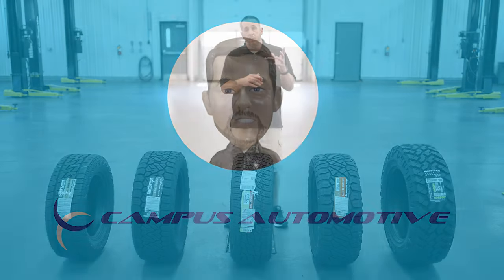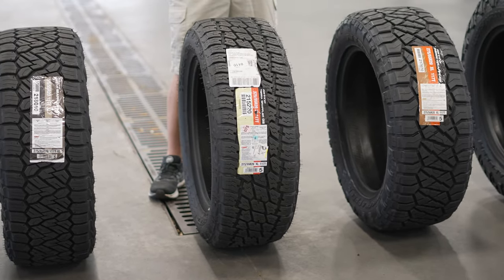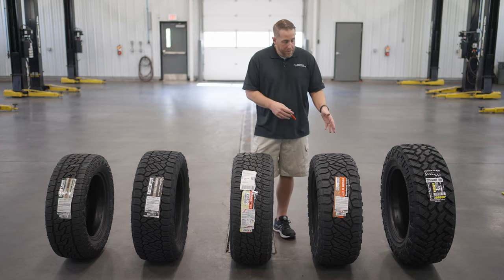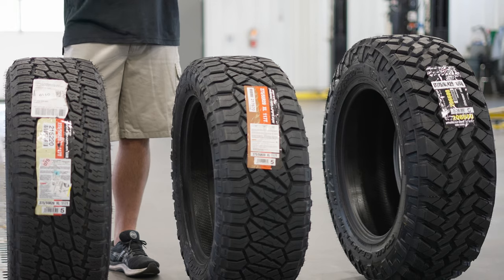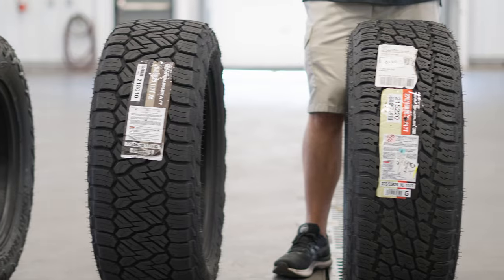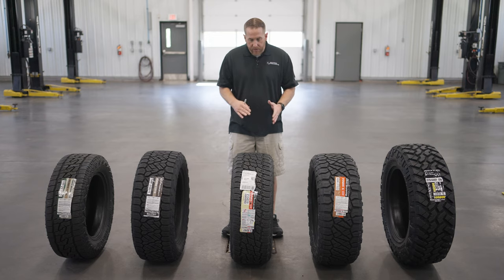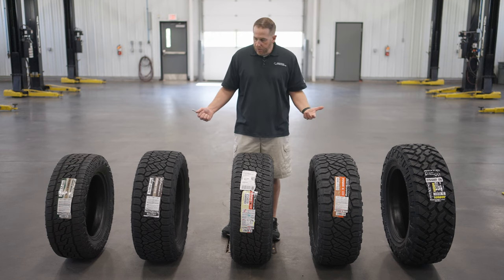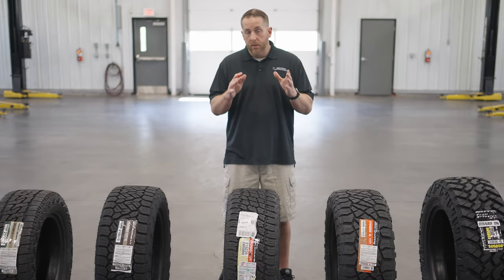Nitto Tires - Nomad Grappler, Recon Grappler AT, Terra Grappler G2, Ridge Grappler, & Trail Grappler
In this video I'm comparing some of the most popular tires from Nitto. We're looking at the Nomad Grappler, Recon Grappler AT, Terra Grappler G2, Ridge Grappler, & Trail Grappler. There are a few not featured due to supply constraints, but Nitto offers a wide range of coverage for whatever you need to do with these 5 tires.

00:00 - Nitto Tire Lineup.
00:16 - Nitto Main Lineup - Nomad Grappler, Recon Grappler AT, Terra Grappler G2, Ridge Grappler, & Trail Grappler.
00:29 - Which Tires are NOT featured.
01:06 - Least Aggressive to Aggressive
01:48 - Best Applications:
03:30 - Nitto Making New Categories
04:00 - Nitto Nomad Grappler
04:13 - Nitto Recon Grappler
04:33 - Compared To Other Brands of Tires
04:48 - Nitto Terra Grappler G2
05:12 - Nitto Has What You Need
05:30 - Nitto Trail Grappler
06:03 - Nitto Ridge Grappler
06:19 - One Thing I Really Like About Nitto
06:43 - Which Would I Choose?
07:06 - About The Tires Not Featured & Where They Stand
07:54 - Check Out The Other Reviews
08:09 - Leave Questions In The Comments
08:34 - The Bottom Line

1208 N Main St
Blacksburg VA, 24060